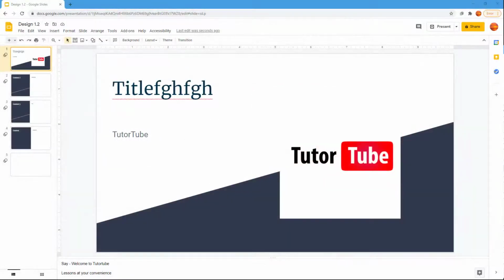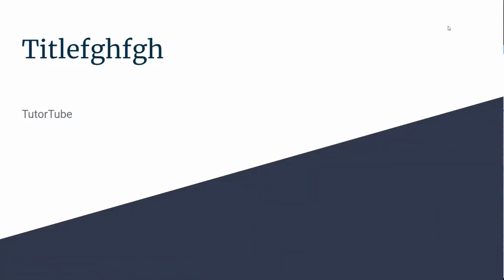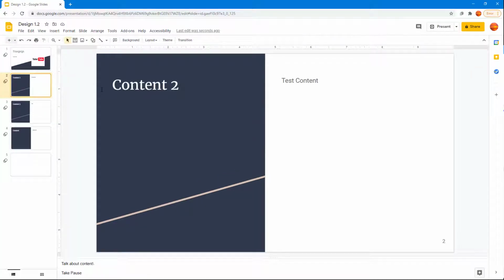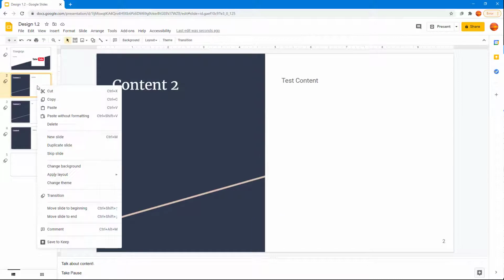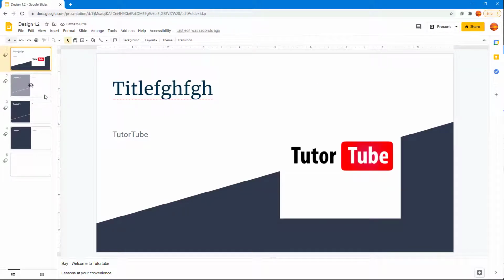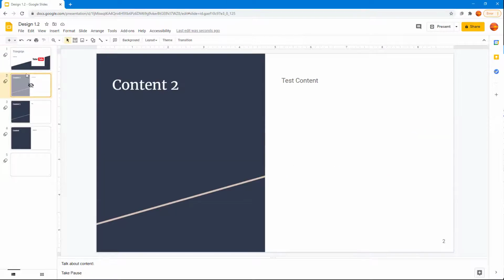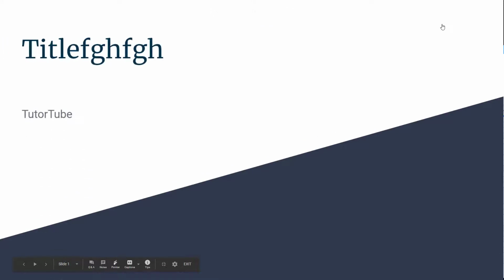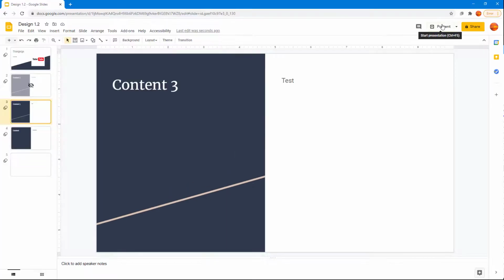Google Slides Tutorial - Lesson 96 - Skip Slide Option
In this tutorial, we will be discussing about Skip Slide Option in Google Slides